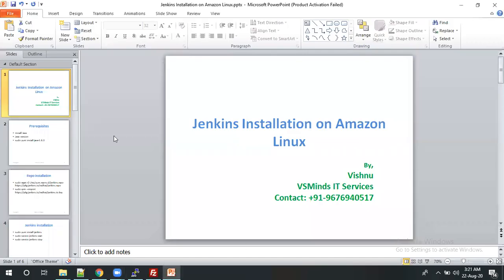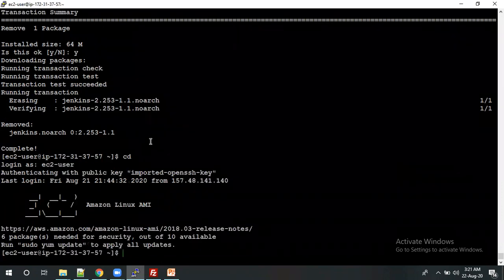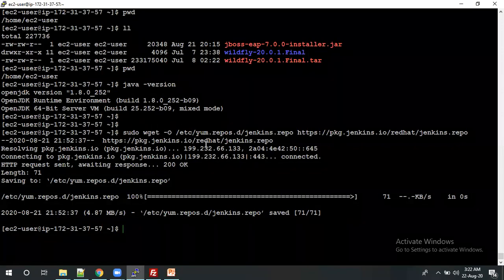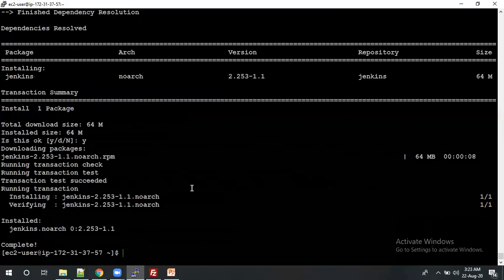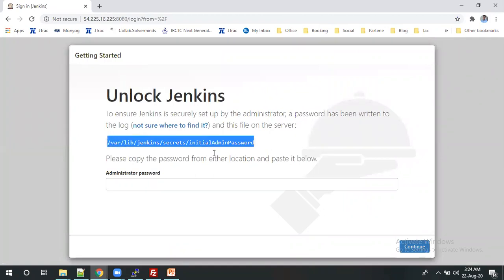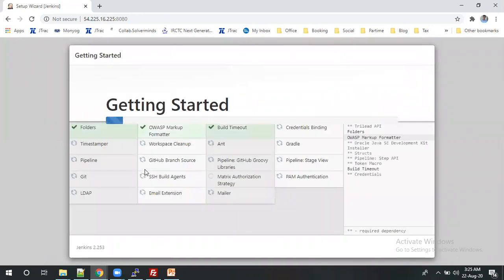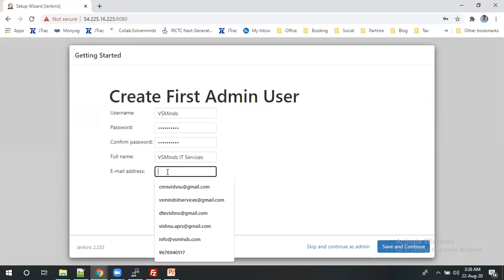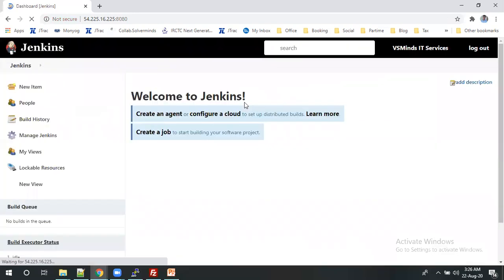Jenkins Installation on Amazon Linux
Steps: To install the Jenkins
1. Install Java
2. Install Repos
3. Install Jenkins
4. Access Jenkins console using